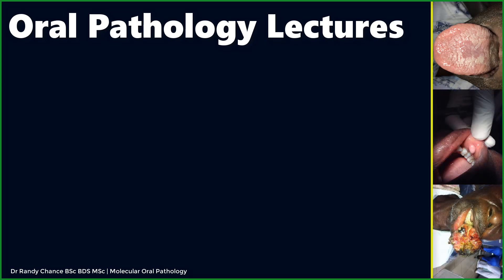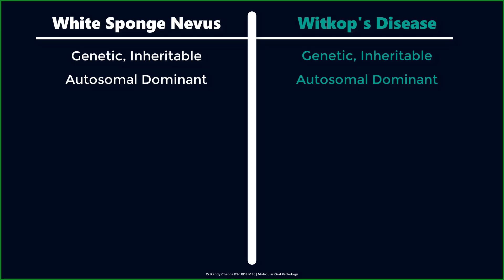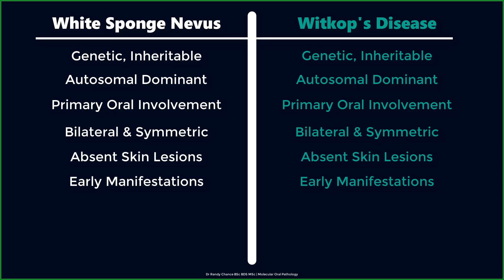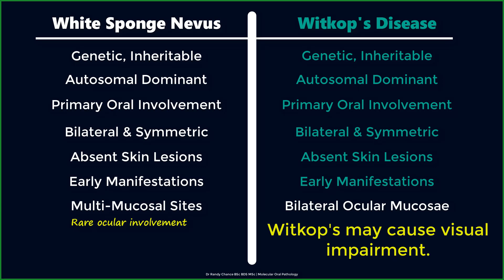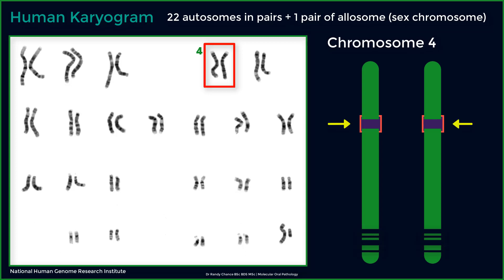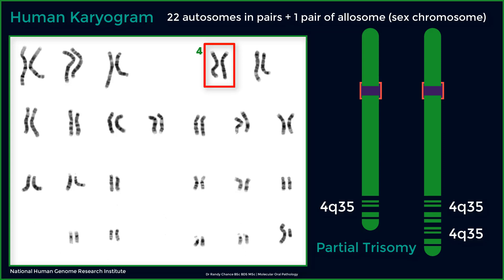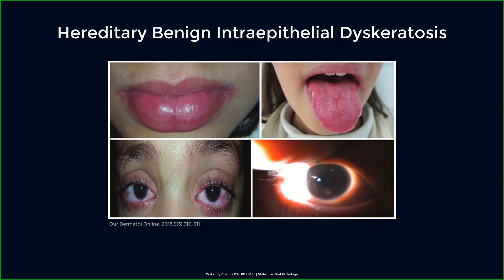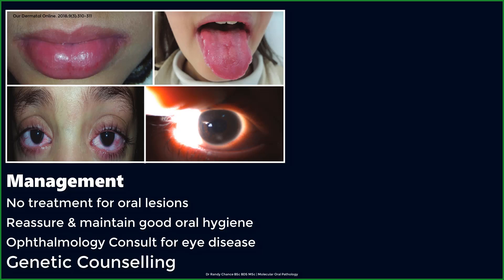Hereditary Benign Intraepithelial Dyskeratosis | White Lesions